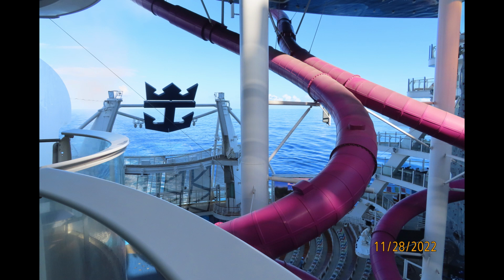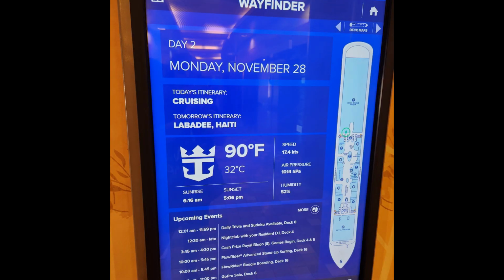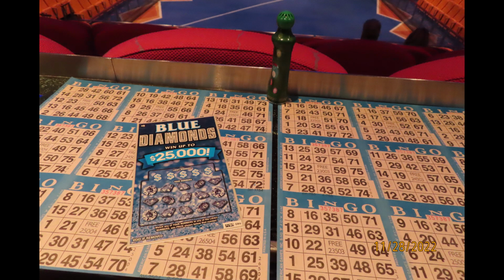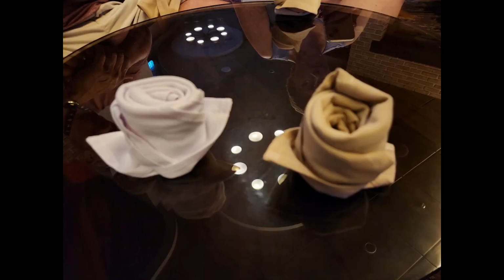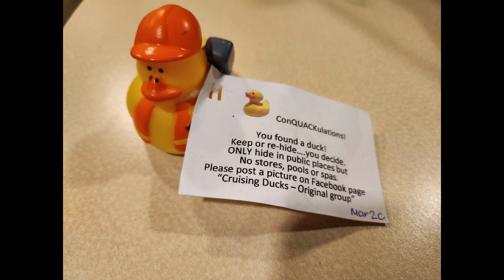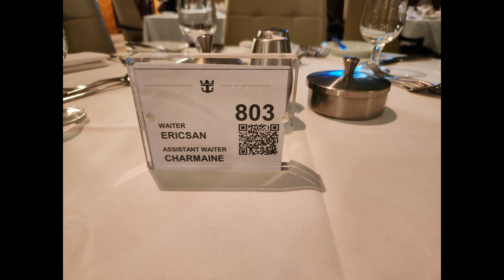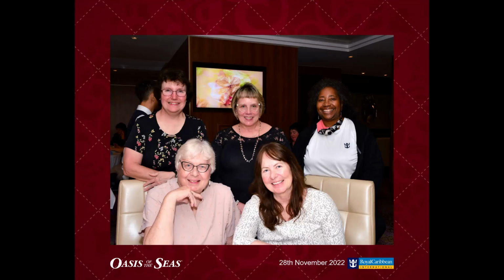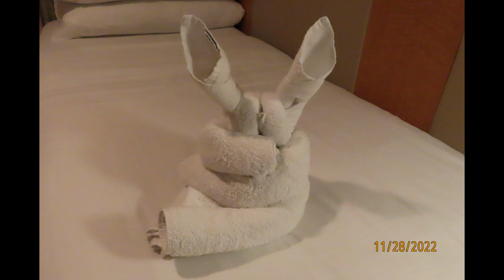Oasis Of the Seas Pt.2 - Sea day, Top Tier Event, Rubber Ducks, MDR, Formal Night, Aqua80 show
Oasis Of the Seas Pt.2 - Sea day, Top Tier Event, Bingo, Napkin Folding, Rubber Ducks, MDR, Formal Night, Aqua80 show

It's our first sea day onboard Oasis Of The Seas!  Join me as we explore this great ship, attend the Top Tier Event, play bingo, attend a napkin folding class, hide and hunt for rubber duckies, eat dinner in the Main Dining Room, first formal night, attend Aqua80 show and meet our second towel animal of the cruise.

We sailed from Miami, Florida from November 27 to December 4, 2022 on a 7-night Eastern Caribbean itinerary with stops at Labadee, Haiti; San Juan, Puerto Rico; Charlote Amalie, St Thomas and Perfect Day at Coco Cay.

Contact Jeanette to start planning your own exciting travel adventures!

"jj adventures in traveling" channel
jjadventuresintraveling channel